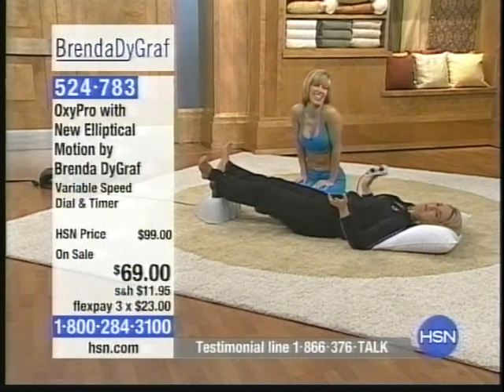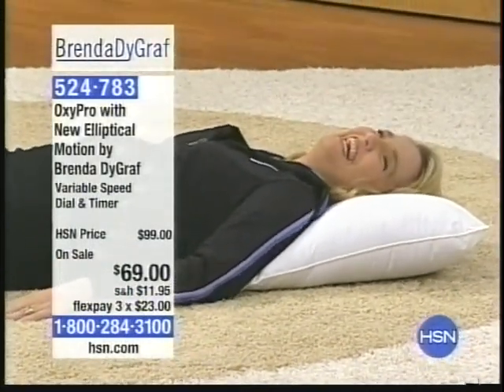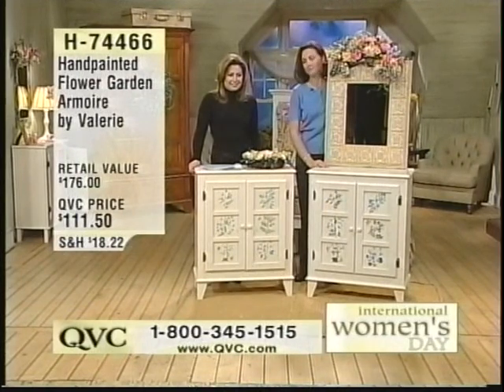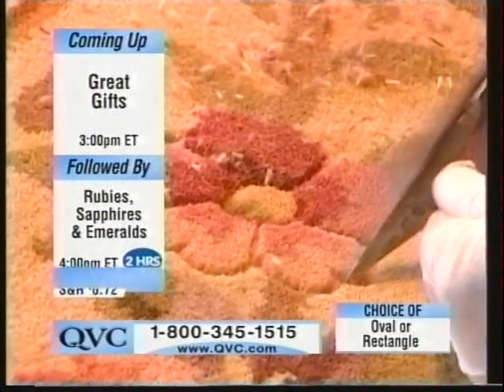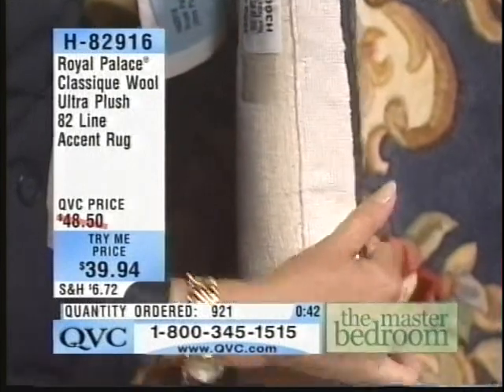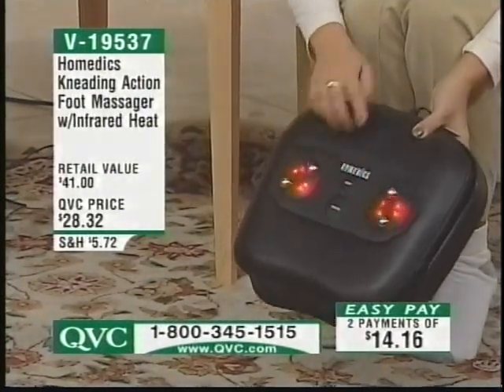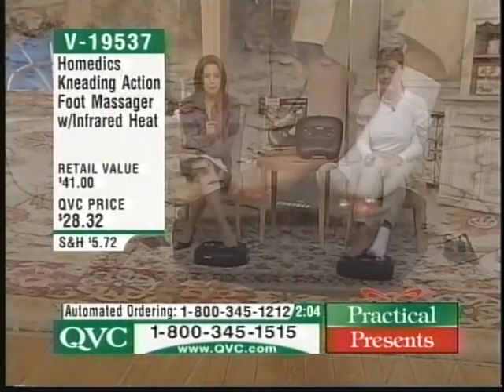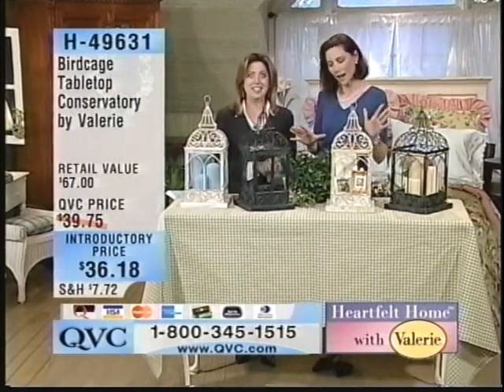Classic QVC/HSN Clip Collection pt 1 of 5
My one dvd from the great Mickflux. Managed to contact him a few years back, and sadly he doesn't have his collection anymore.

Featuring Lisa Mason, Lisa Robertson, Chris Scanlon, Mary Beth Roe, Lynn Murphy, and others.

Uploaded straight from the .vob files.